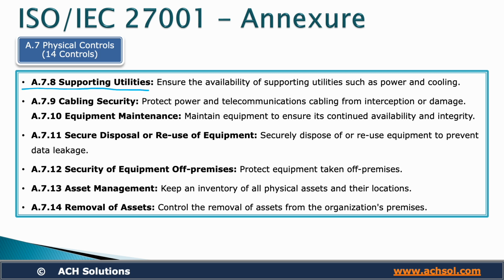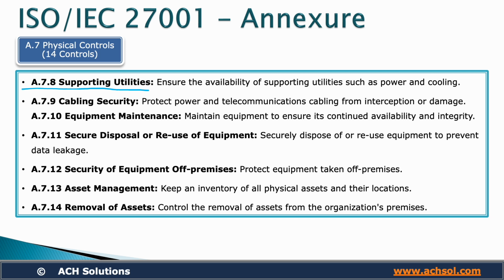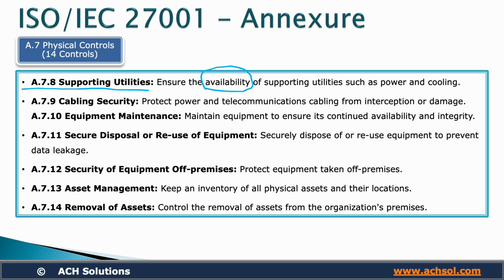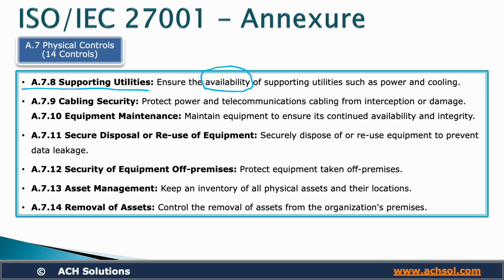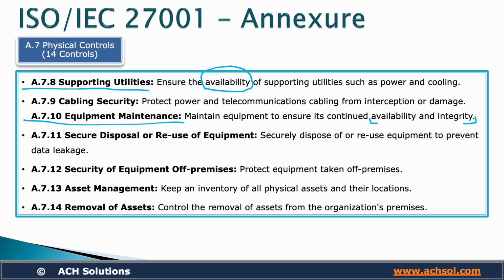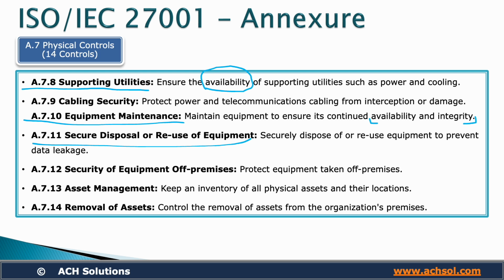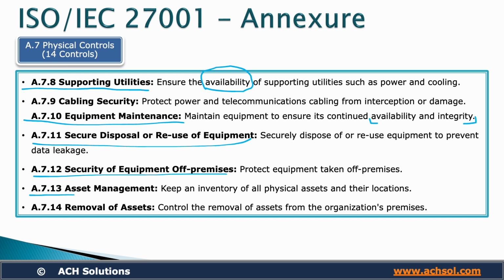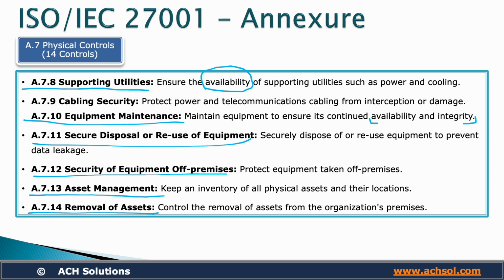ISO 27001 2022 course - 7.2 | Annexure | Physical Controls | A.7.8 - A.7.14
This is continuation to previous video.

What You’ll Learn:

This video cover structure of ISO 27001:2022 Annexure. You will learn Physical Controls (A.7.8 - A.7.14).